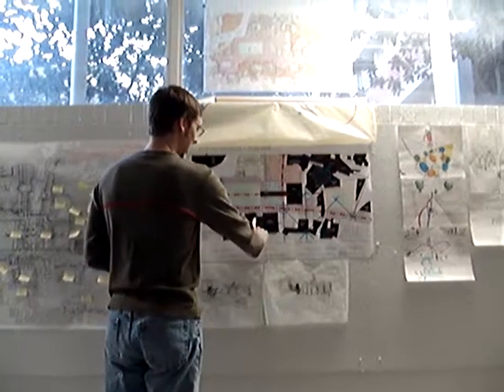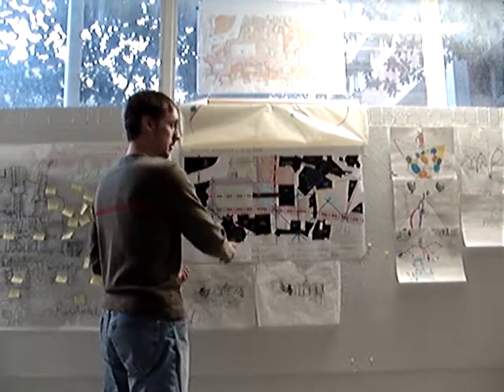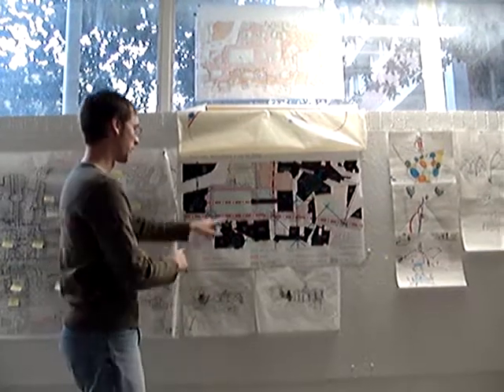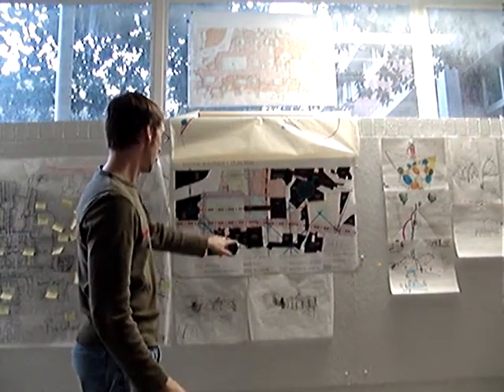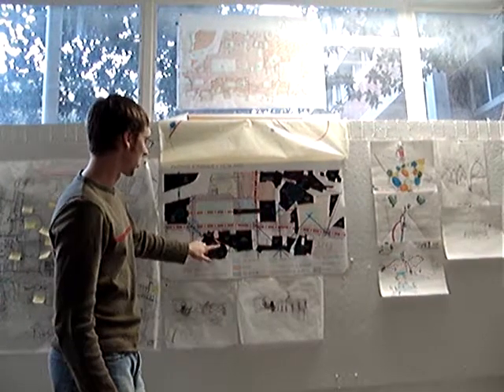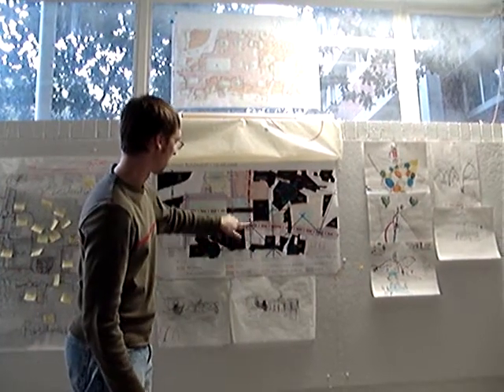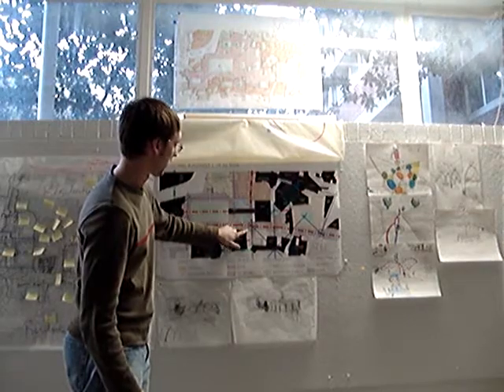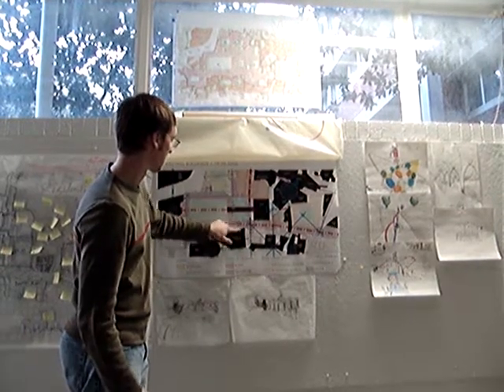Kerman Studio (video #13): Conceptual Phase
An architecture urban design project for City of Kerman, Iran (Fall 2006-Spring 2007). The studio concept is to create a Cultural/Scientific Campus architecturally integrated with the historical landmark, Ganj-Ali-Khan Complex in the heart of Kerman. This project is designed by 5th year students in the College of Architecture, University of Oklahoma. Student members are:
Jason E. Anderson, Luisa E. Aurrecoechea Muci, Peyton L. Booth, Sean P. Egan,  Robert A. Espinosa, J. Brad Ewing,  Michael D. Hagan, M. Heath Hornbeek, Larry B. Lucas II, William K. Milligan, Lee J. Montano, Josh G. Moore, Nguyen X. Nguyen,  Jason D. O'Rear, Patrick J. Orefice, Purvi B. Patel, Courtney E. Richardson, R. Chris Yates, Renju T. Varghese, Tony Sheng Wu, and  B. Kevin Spurgin.
Studio is taught by Dr. Khosrow Bozorgi, Professor of Architecture and Urban Design.